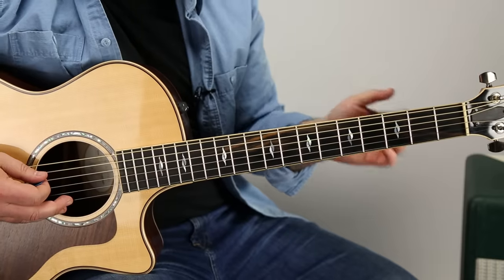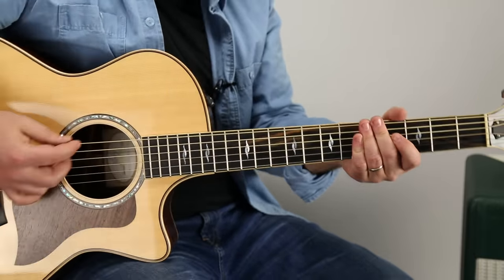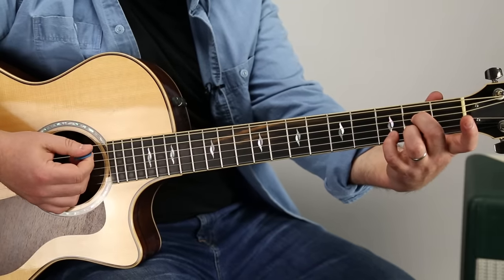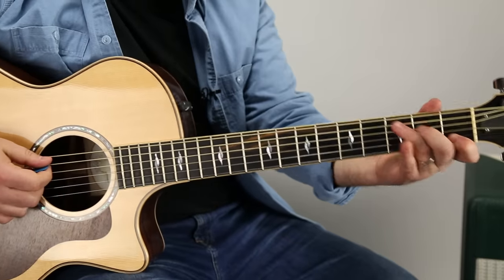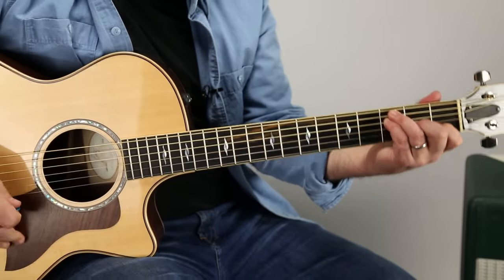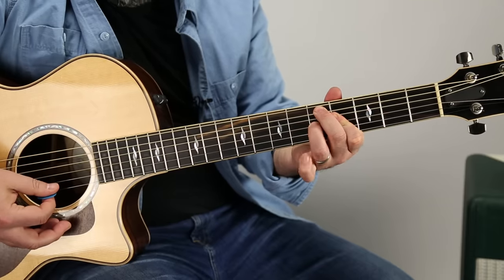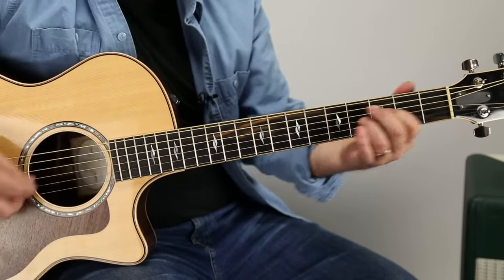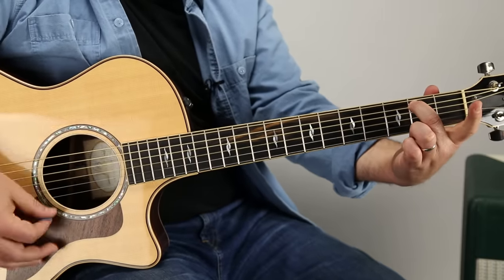Pink Floyd - Breathe (In The Air) Guitar Lesson - How to Play on Acoustic Guitar